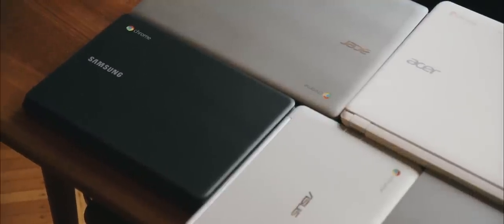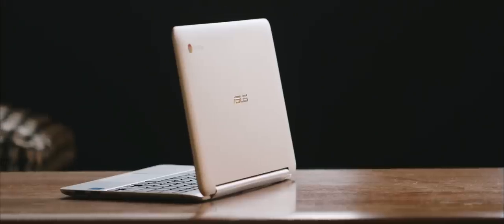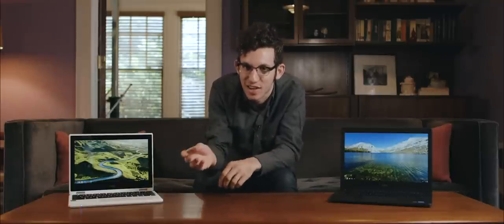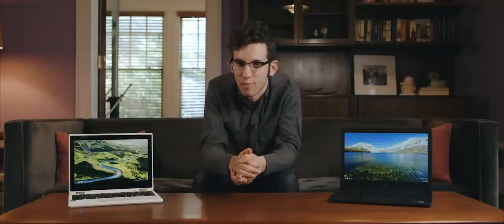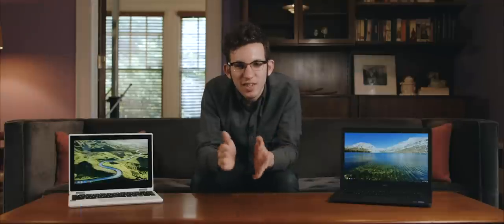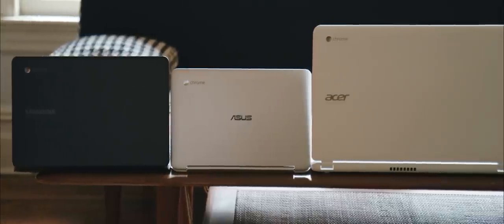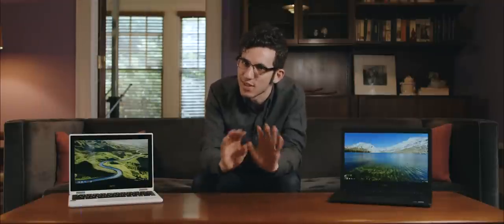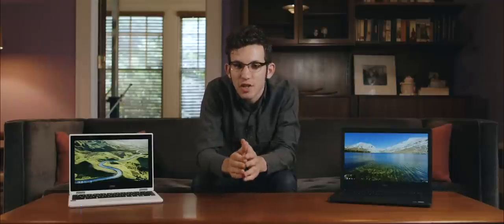The best Chromebook (2016)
Chromebooks are wonderful little computers that can get a surprising amount of work done. In this episode of This Is My Next, we sort through the available models to find the best of the bunch.

Acer Chromebook R11
Dell Chromebook 13
Asus Chromebook Flip
Acer Chromebook 15